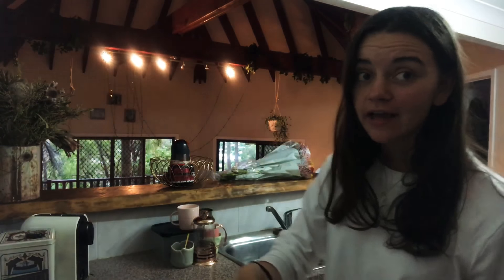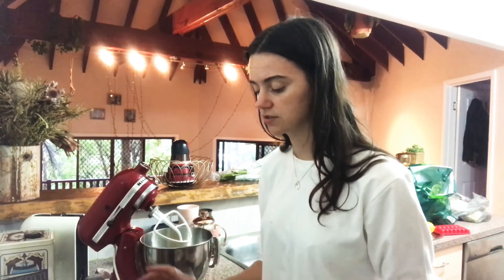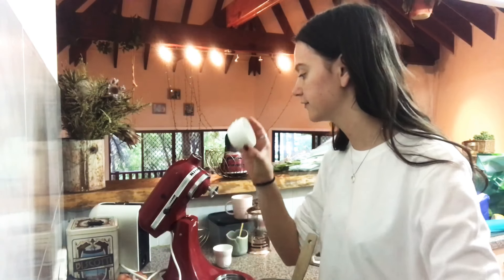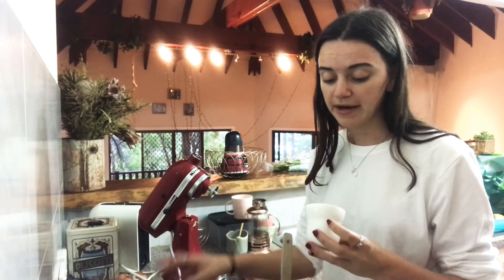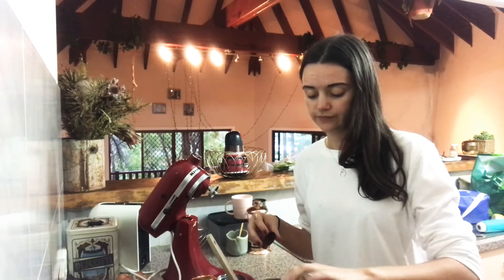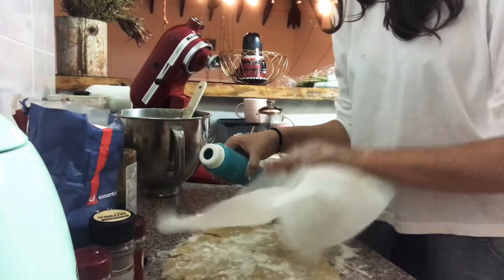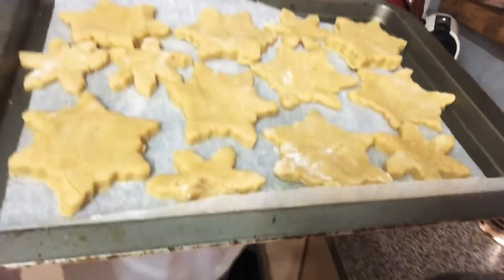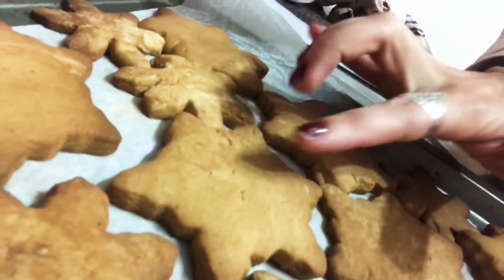HOW TO: BEST GINGERBREAD RECIPE // Fieldmas 2018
My version of Donna Hay’s gingerbread recipe.